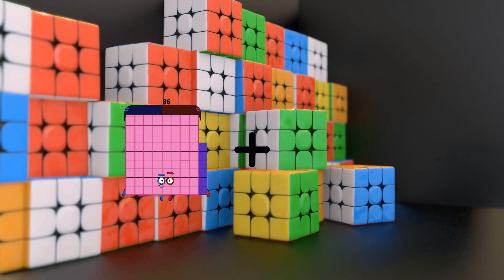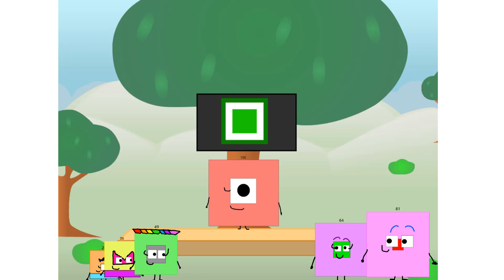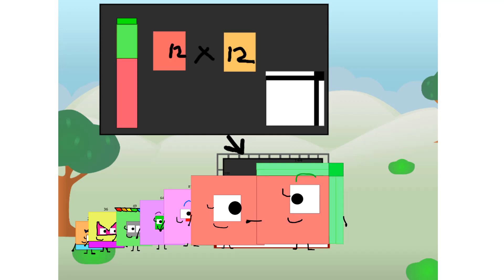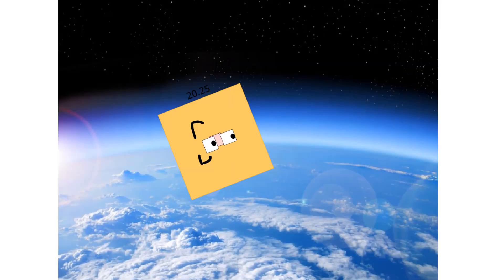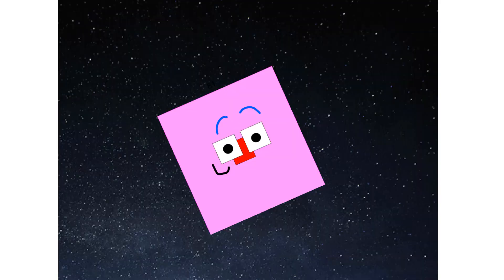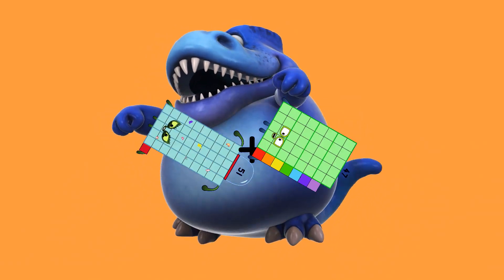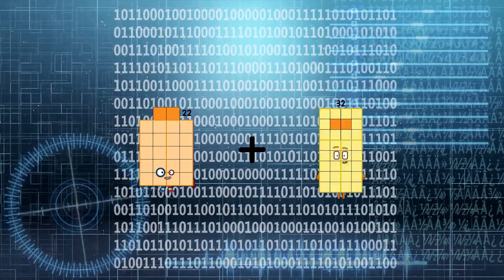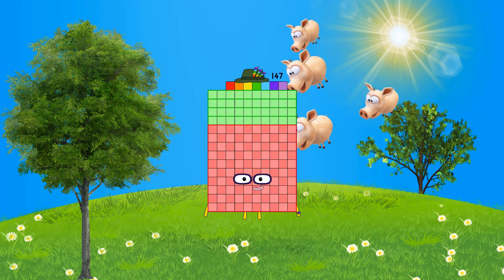Numberblocks Math: Undecimalblocks Square on the Moon | Numberblocks Step Squad | LEVEL 2 | #46